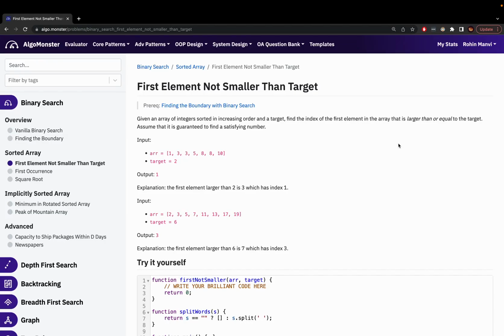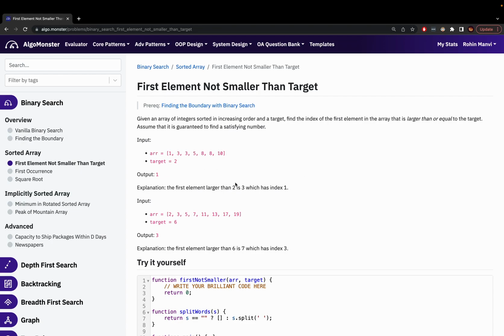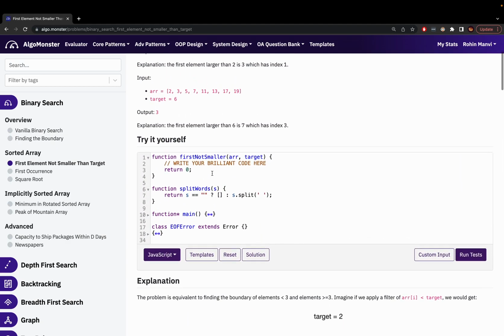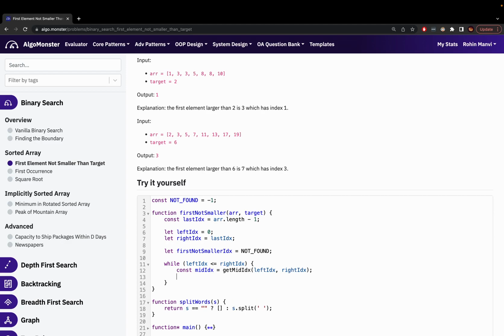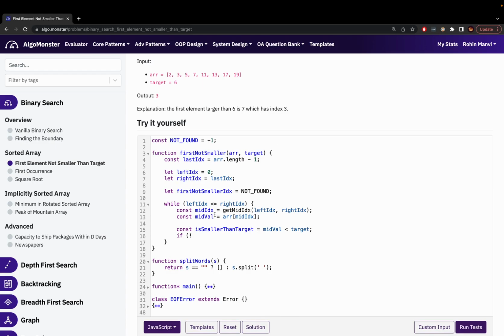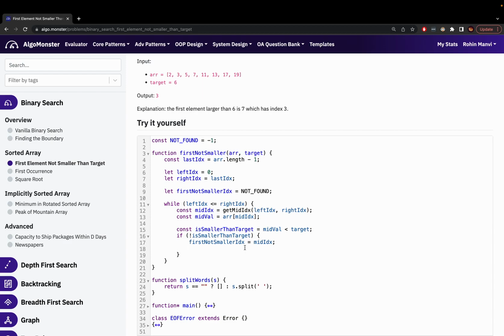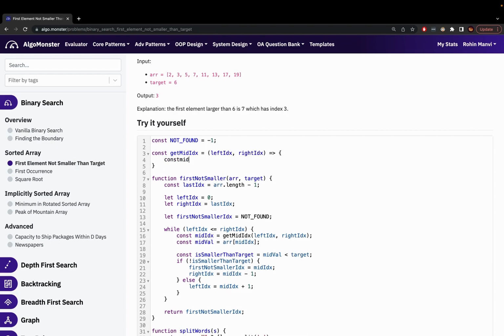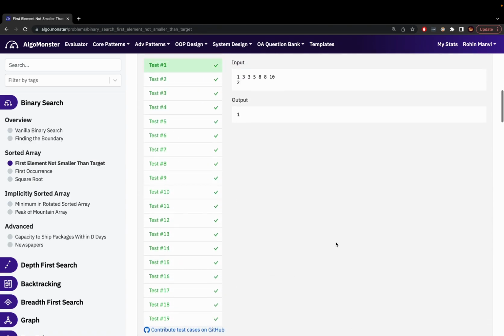First element not smaller than target - Javascript